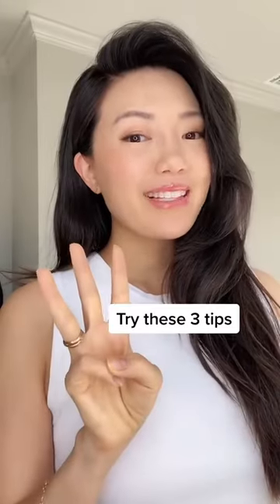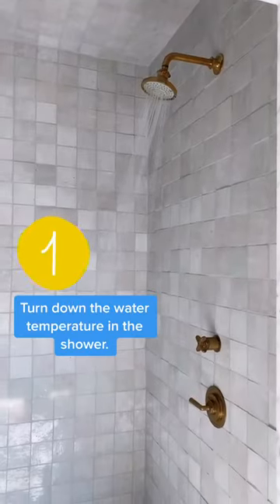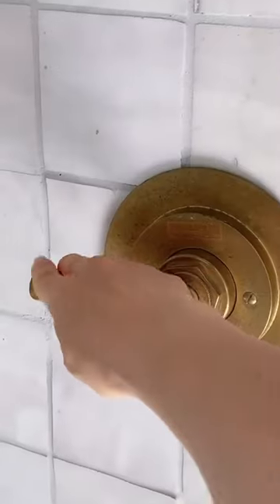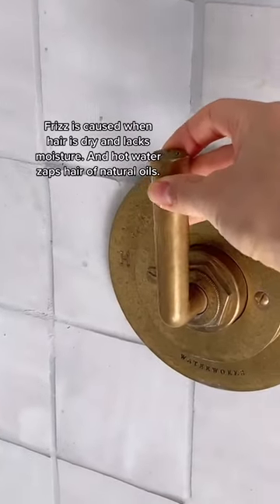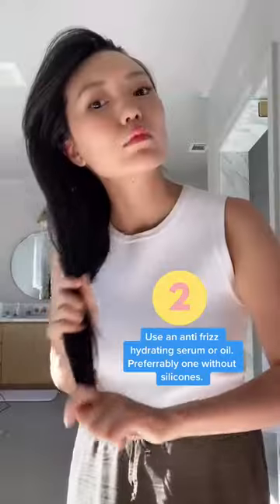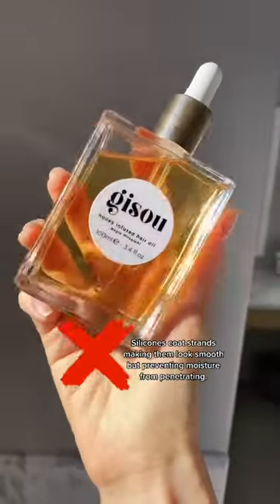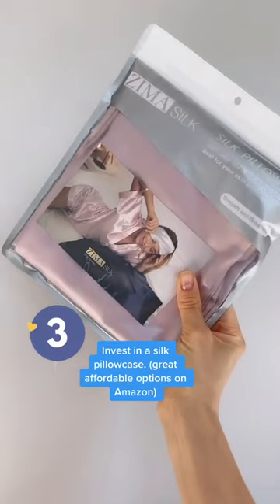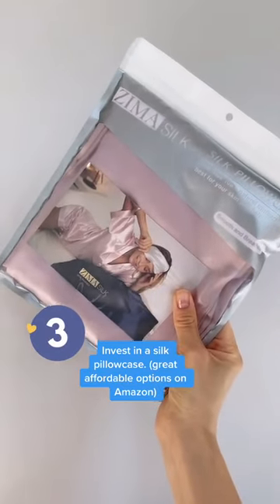3 tips for smoothing frizzy hair